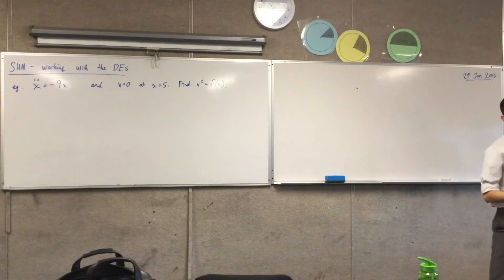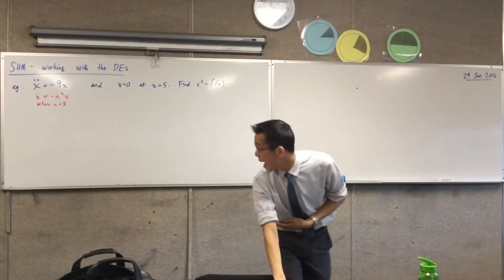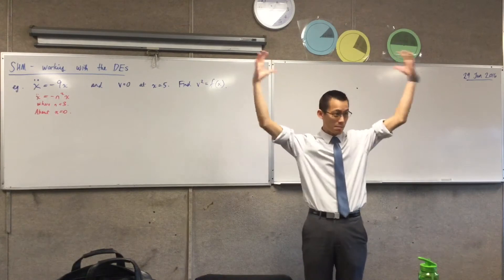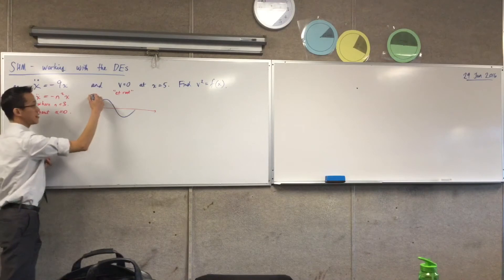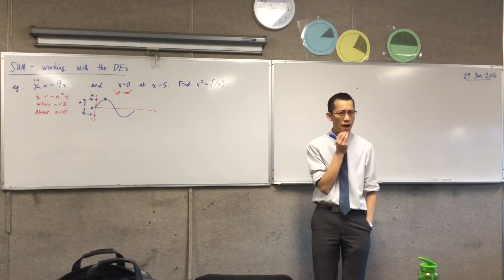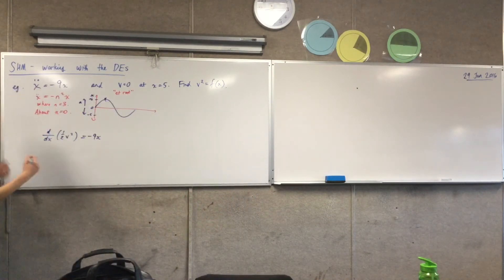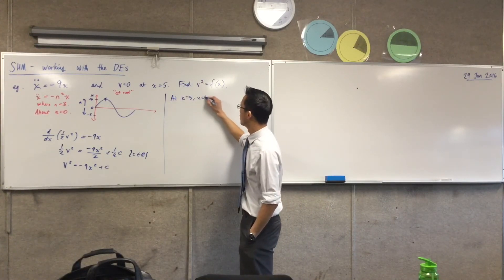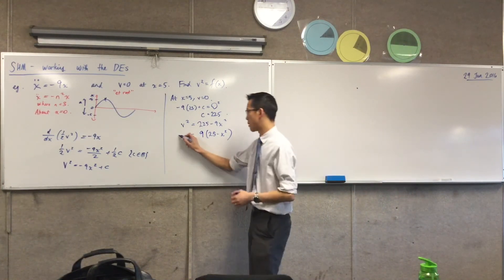Differential Equations for SHM (1 of 2: A curious pattern)